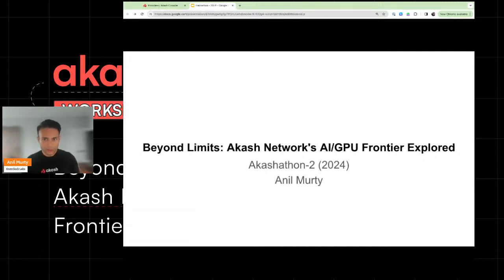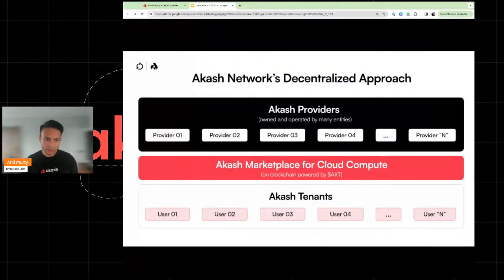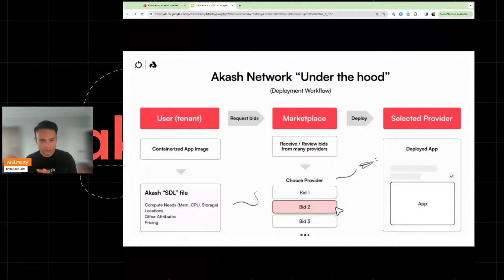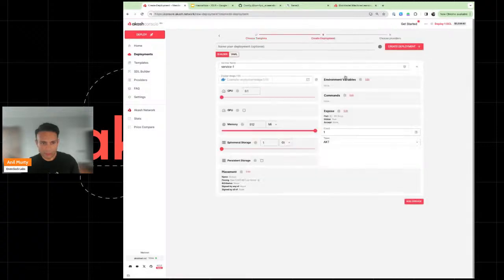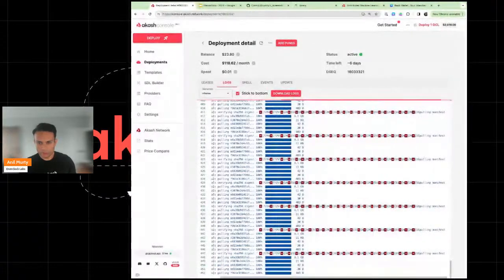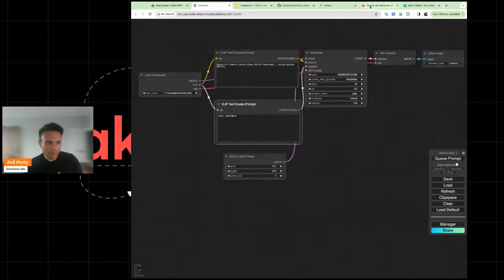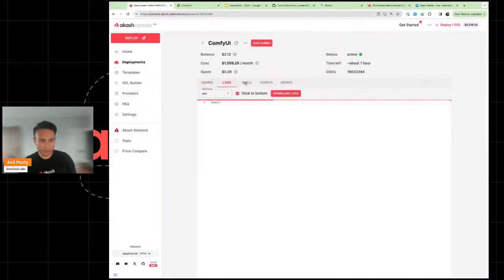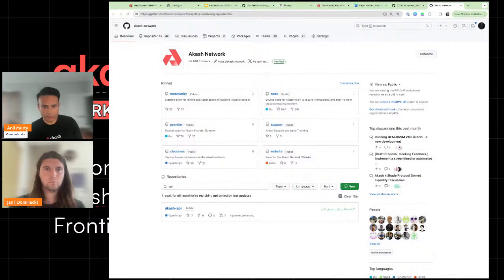Beyond Limits: Akash Network's AI/GPU Frontier Explored｜Akashathon² Workshop 02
Speaker: Anil Murty, VP of Product and Engineering, Overclock Labs
Time: April 25th, 9:00 am PST